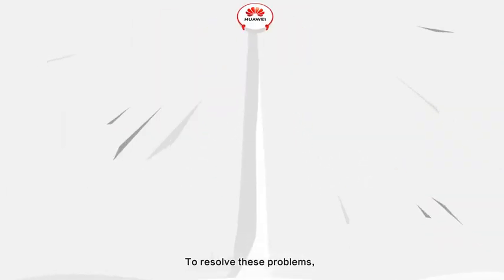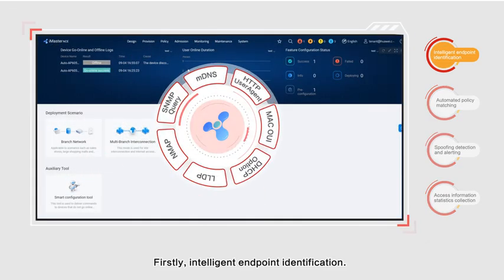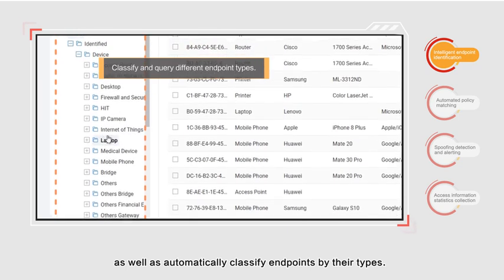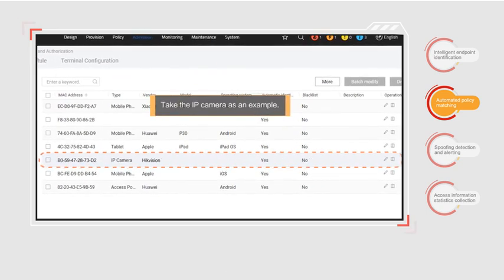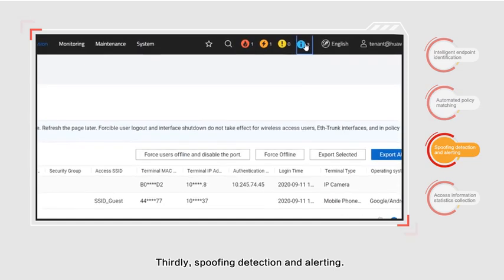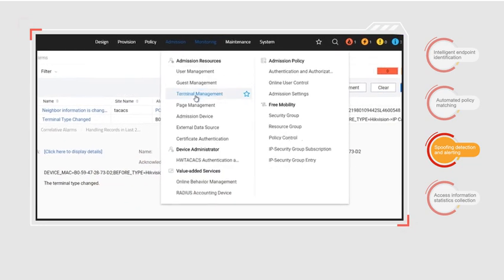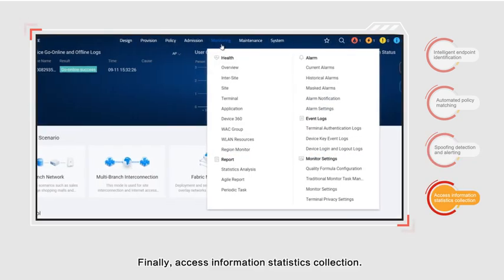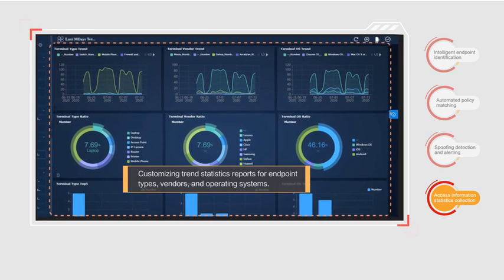iMaster NCE Campus Endpoint Plug and Play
Huawei iMaster NCE-Campus provides the terminal plug-and-play function. Centrally manages terminals through intelligent terminal identification, automated policy matching, spoofing detection and alerting, and access information statistics collection.